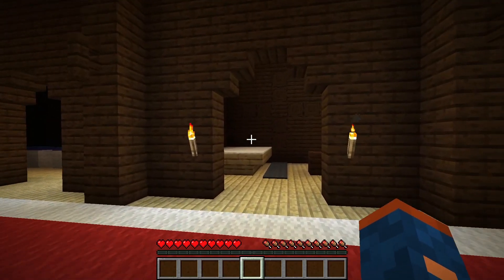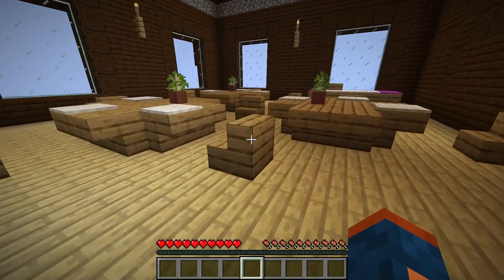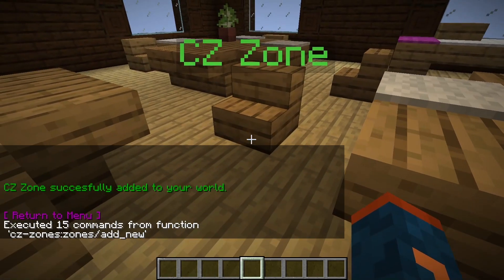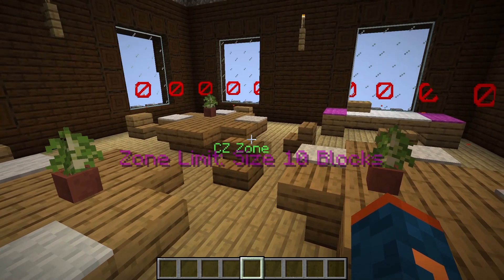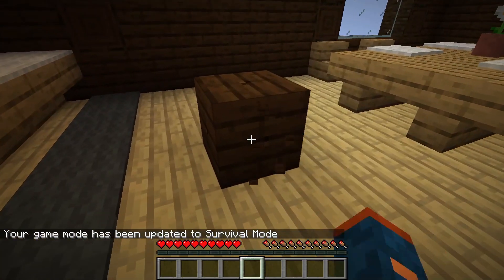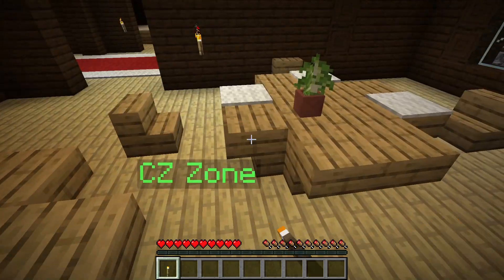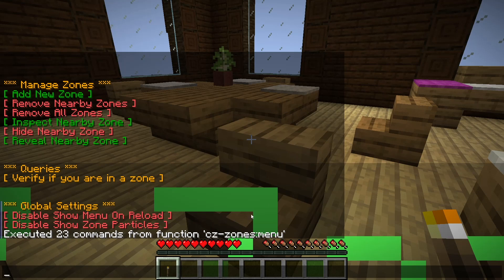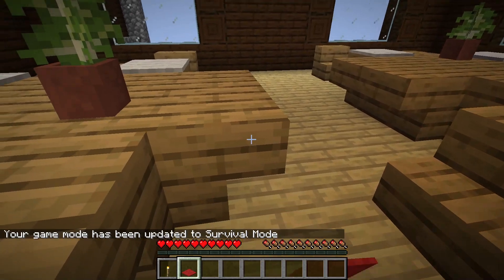CZ Zones Update | Protect your Minecraft World from Griefers! 1.17+ | Devlog